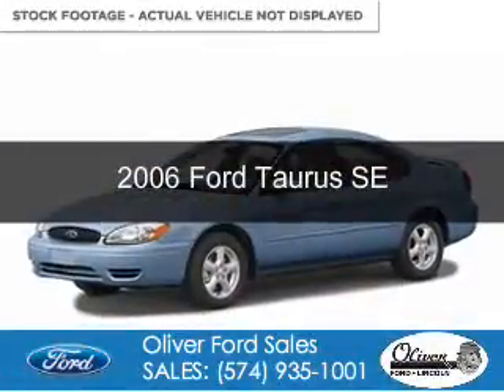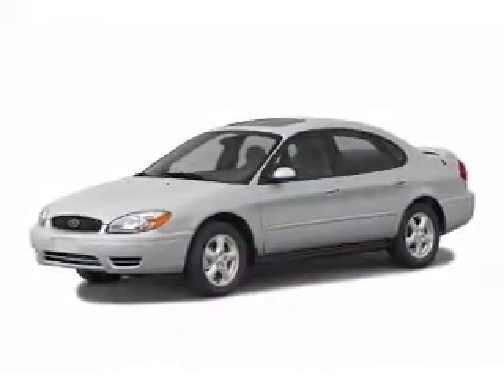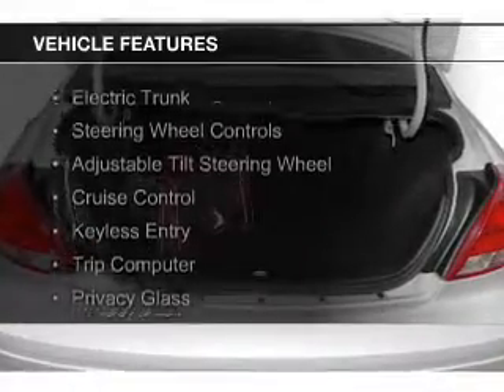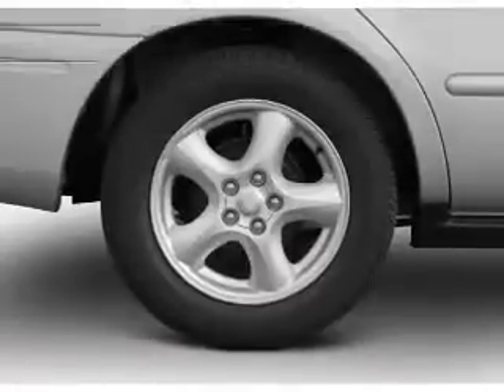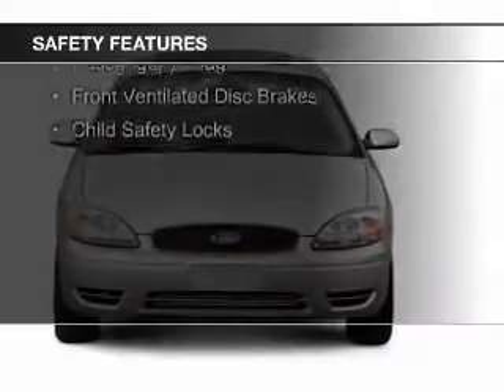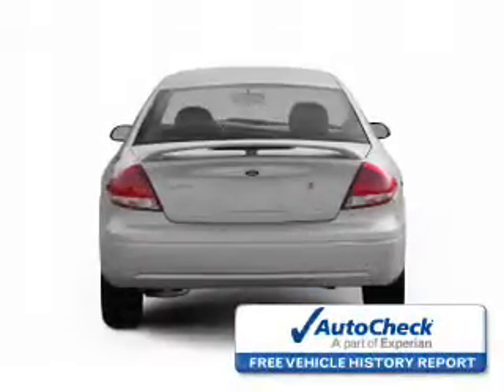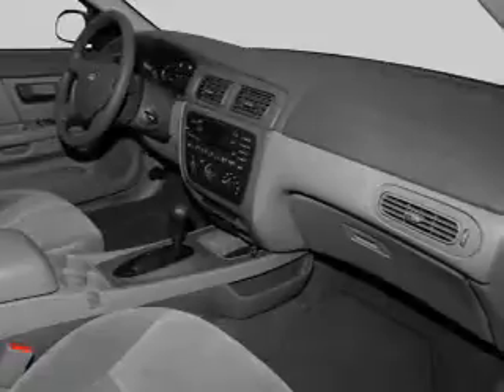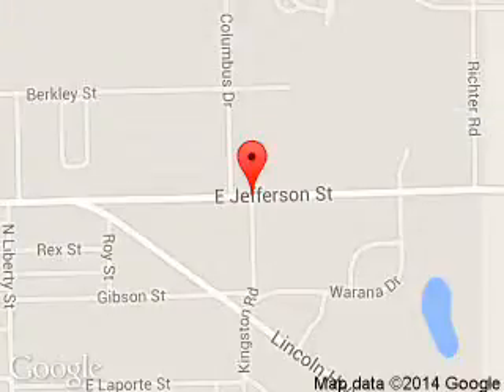2006 Ford Taurus - Plymouth IN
Phone:
Year: 2006
Make: Ford
Model: Taurus
Trim: SE
Engine: 3.0 liter 6 cylinder 12 valve
Transmission: 4-Speed Automatic
Color: Windveil Blue Clearcoat Metallic
Mileage: 77175
Address:
1001 E. Jefferson